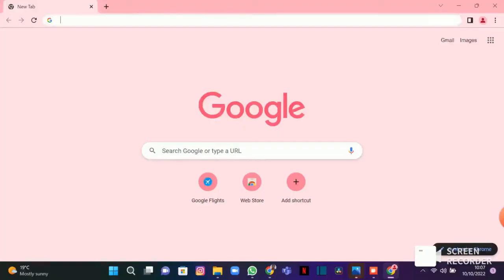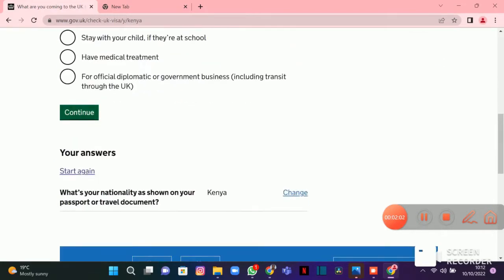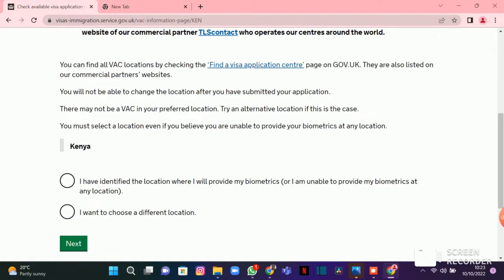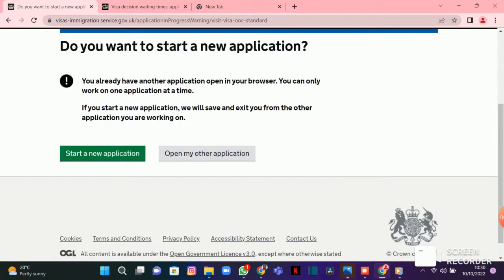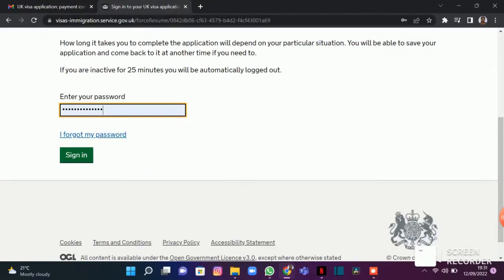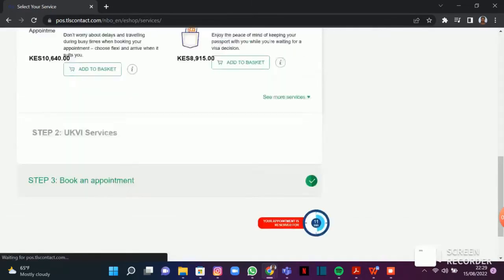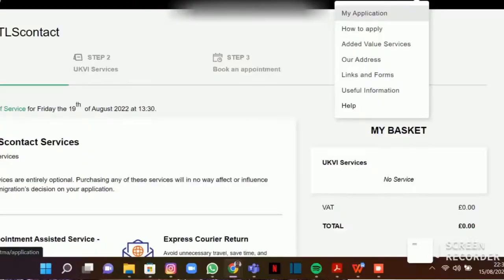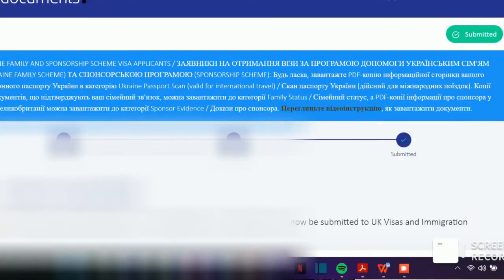HOW TO APPLY FOR A UNITED KINGDOM (UK) VISITOR/TOURIST VISA AS A KENYAN | HACKS | FAQs and more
Thank you so much for engaging with my videos. I decided to share how I went about acquiring my visitor's visa to the United Kingdom. Get a note book and pick up a gem or two :)
I did an updated video, this time I applied for a 2 year visitor's visa and it was granted :) here is the link to that :)

Any questions? Need guidance?